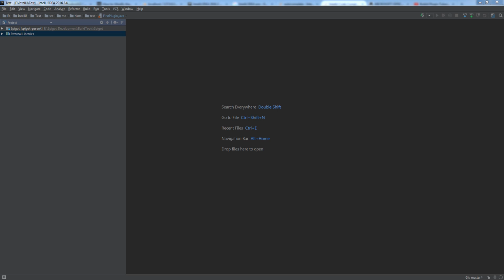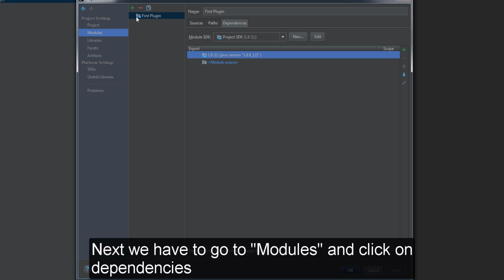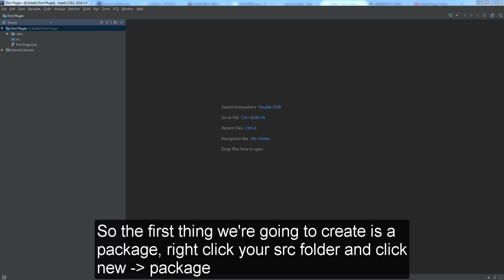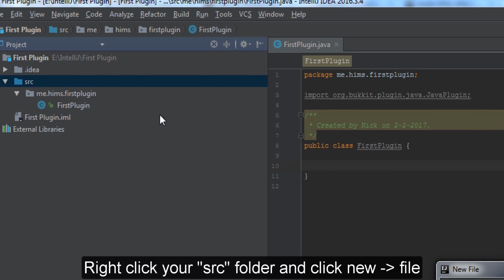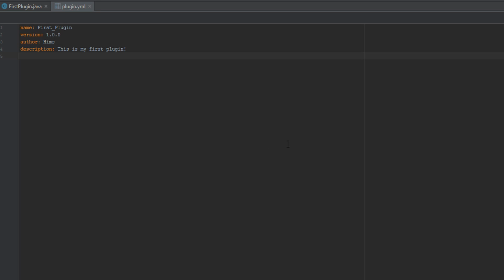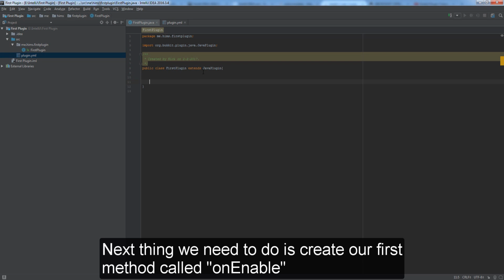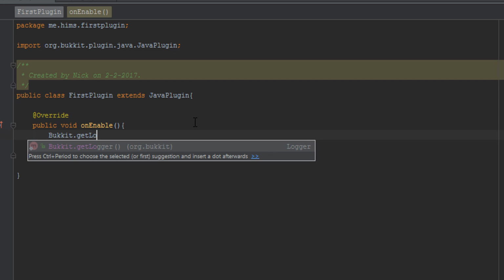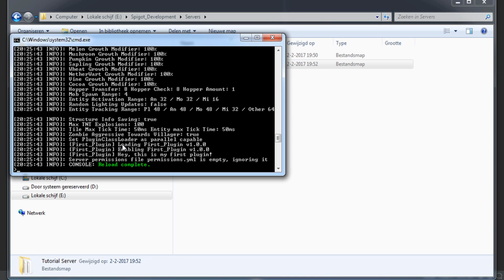[Bukkit/Spigot] IntelliJ | Creating your first Spigot plugin [Coding]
I'm also sorry for my microphone quality.